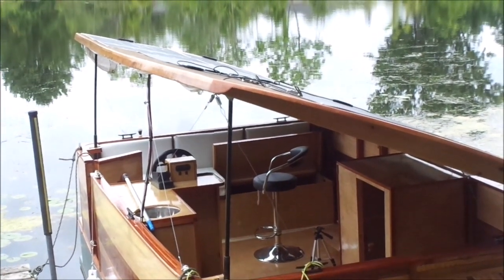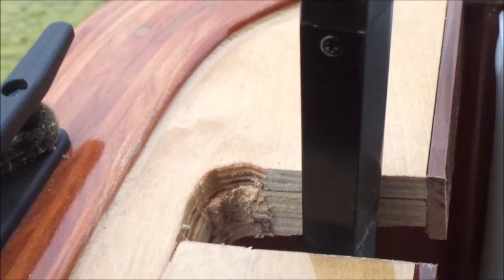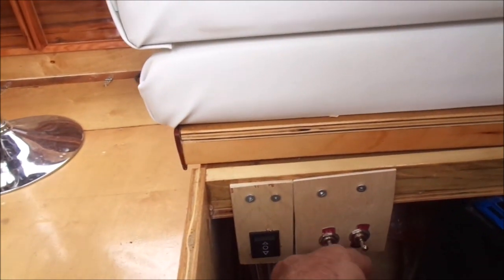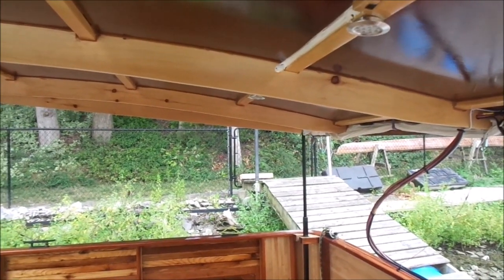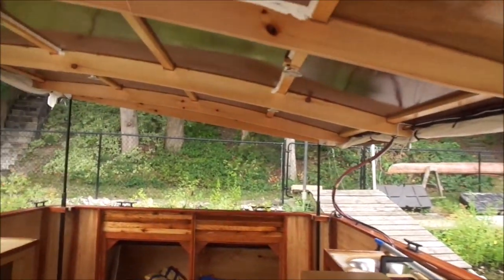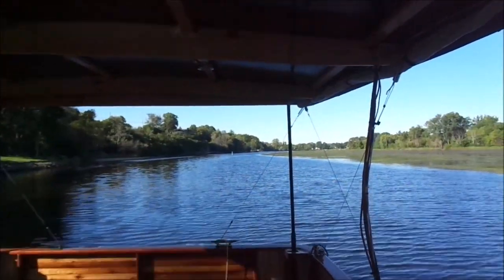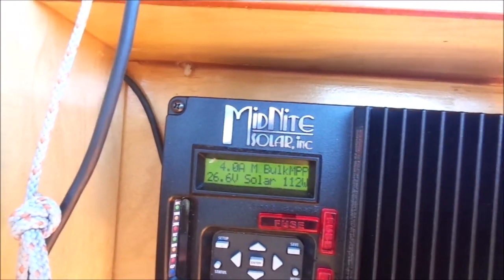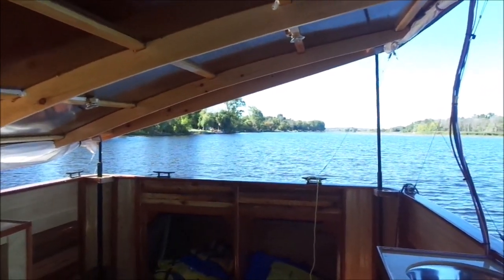Tilting the Solar Canopy Building My Solar Electric Catamaran Part Ninteen,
Tilting the canopy to maximize performance on my solar electric catamaran.